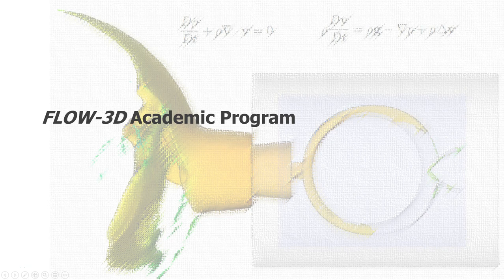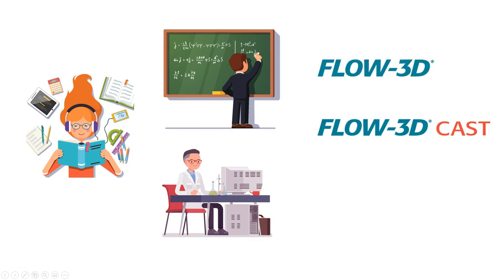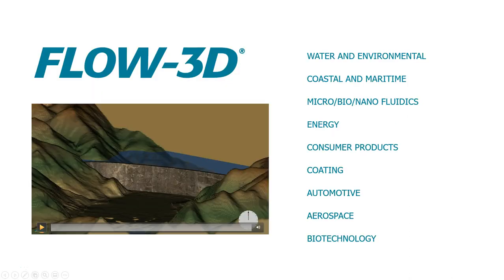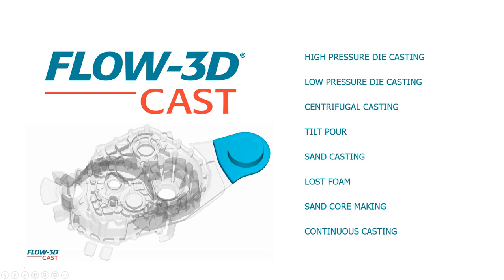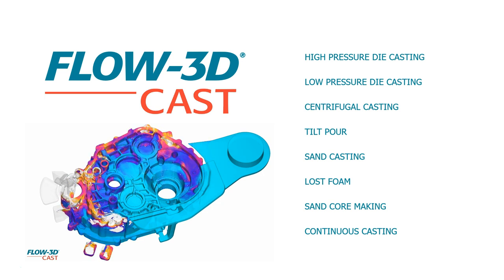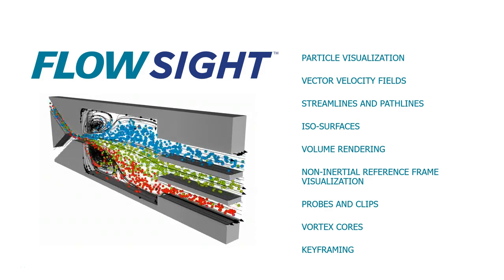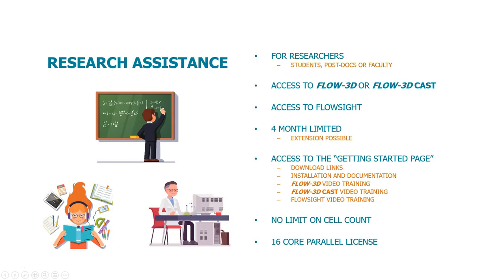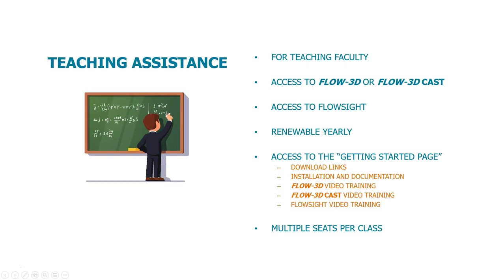FLOW-3D Academic Program | Learn and Teach CFD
The FLOW-3D Academic Program is designed to help you learn and teach CFD. If you are a full-time student, faculty or a researcher at a university, you can get free access to FLOW-3D and FLOW-3D CAST CFD software along with our visualization software, FlowSight.